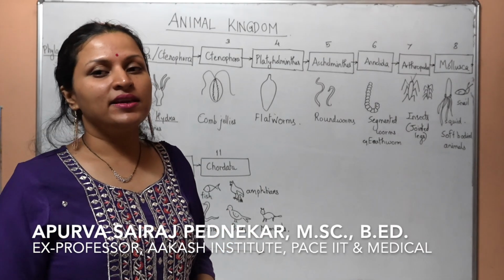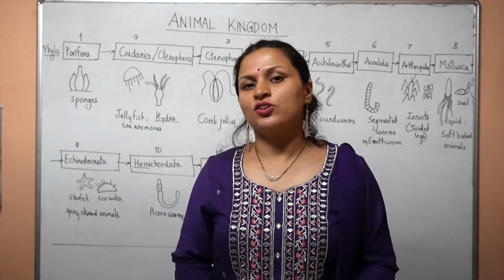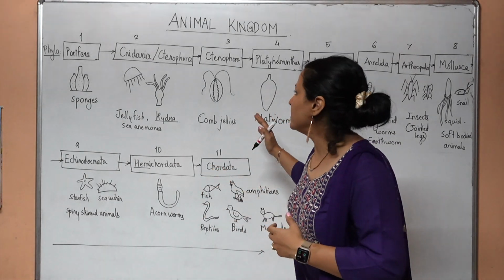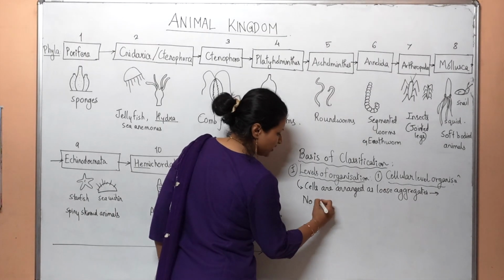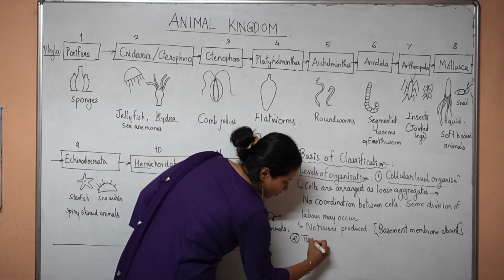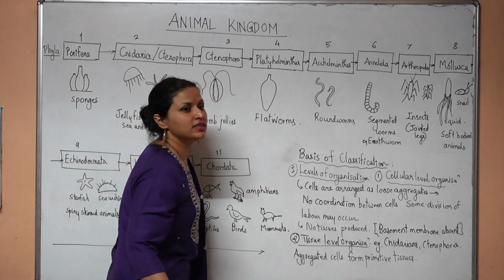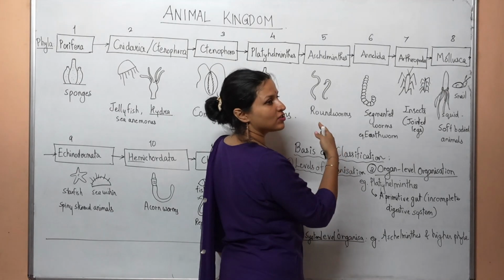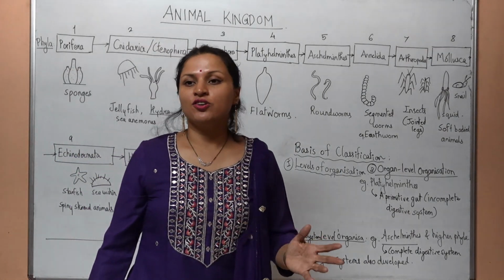Animal Kingdom: Basis of Classification- Levels of Organisation | NEET | Camapiniyo Academy | Part 2